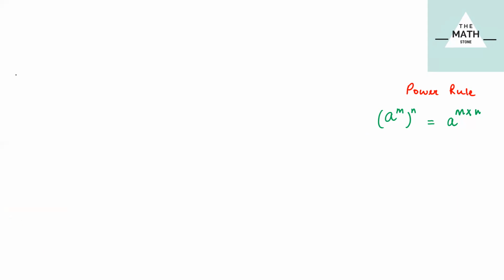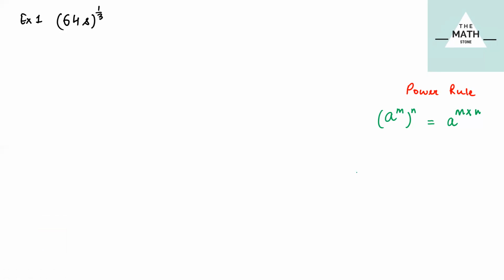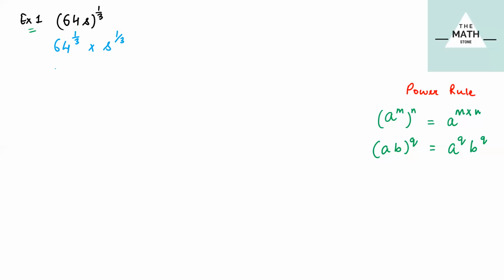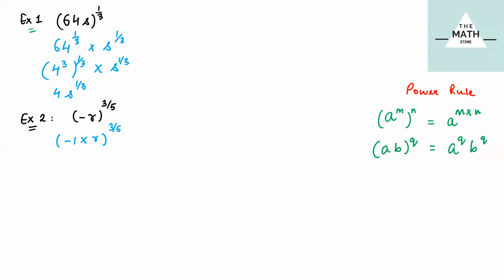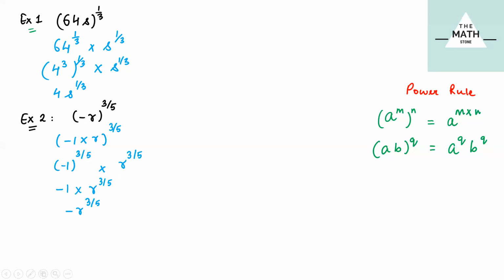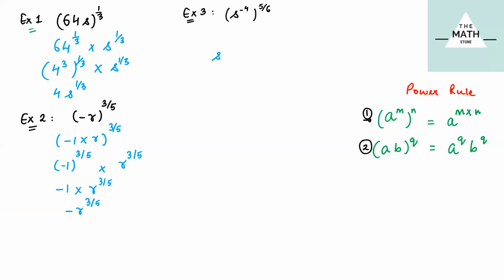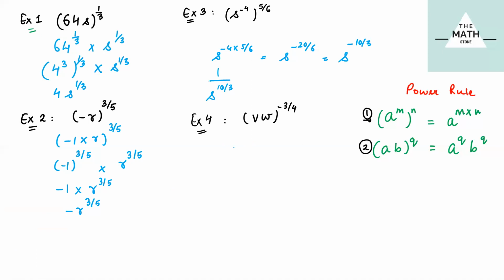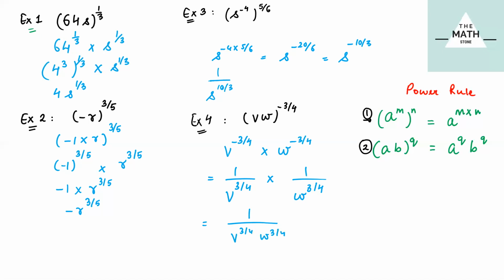The Power of Power Rule Examples | Exponent Rules | Laws of Exponents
Related Queries -

power of power rule
power of power rule with examples
the power of power rule
power of power rule  examples
power to power rule examples
examples how to use the power of power rule
examples for how to use the power of power rule
power rule of exponents examples
power to power examples
rules of exponents
power rule for exponents examples
what is the example of power of power rule